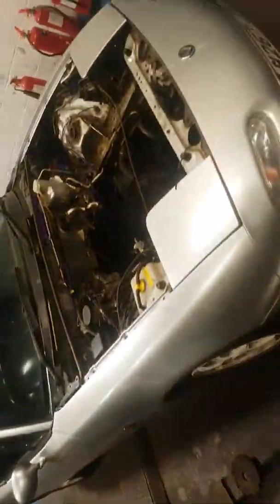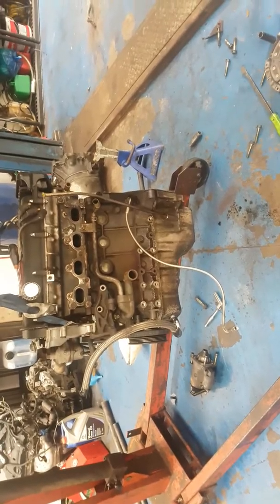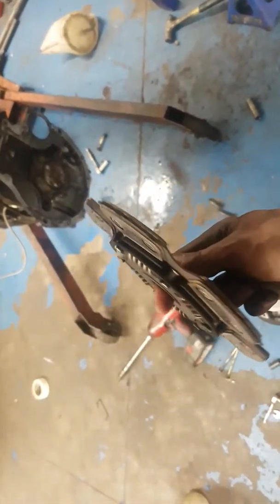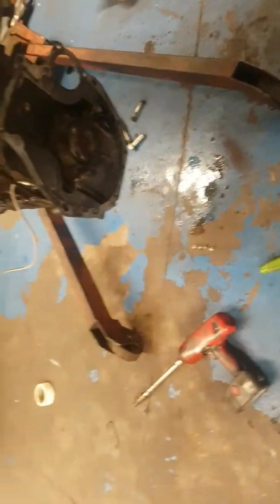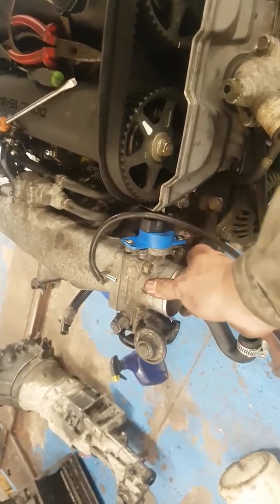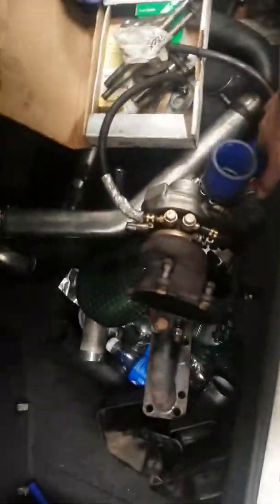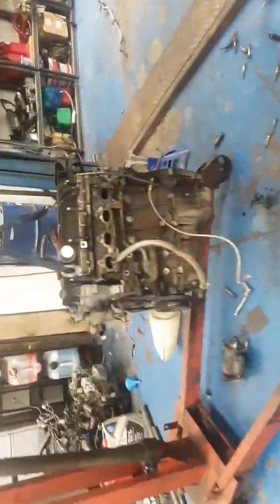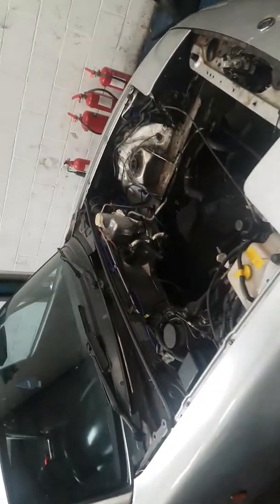RIP turbo mx5 - engine swap time